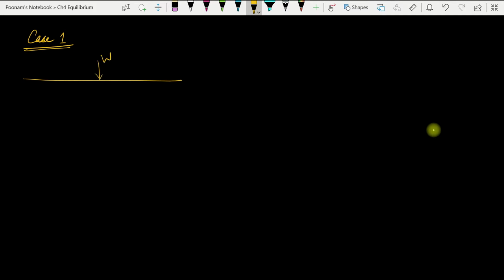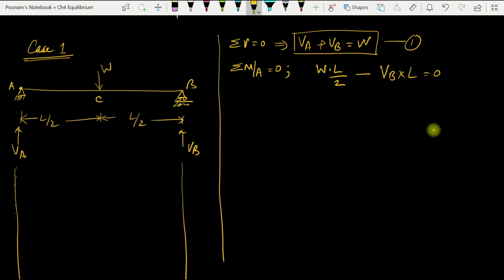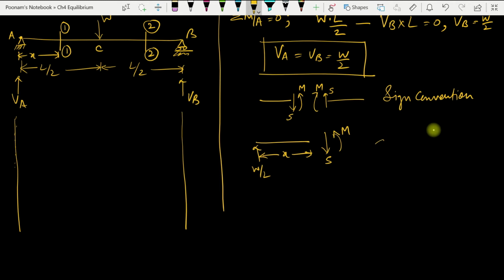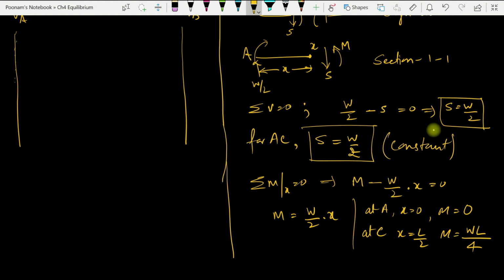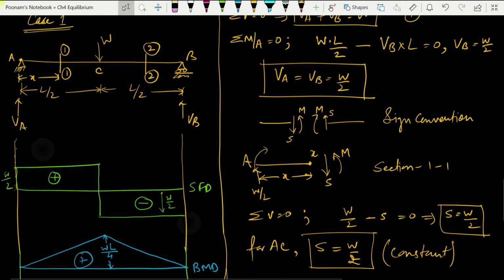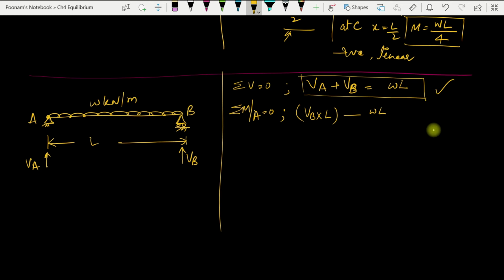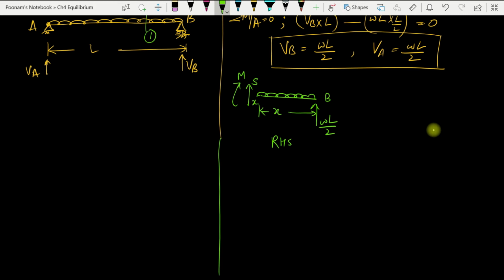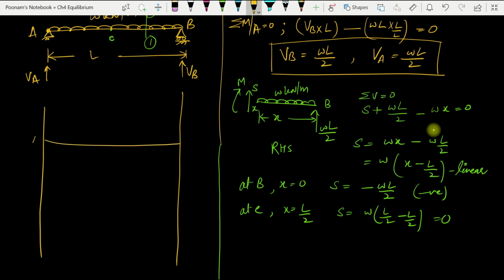Simply Supported Beams: Shear Force and Bending Moment Diagrams (SFD & BMD)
In this video lecture, detailed discussion is presented on Shear Force and Bending Moment Diagrams for simply supported beams.

The solution steps are explained lucidly with light colored pen on a black background giving a blackboard effect.